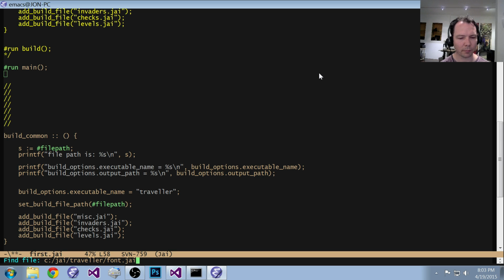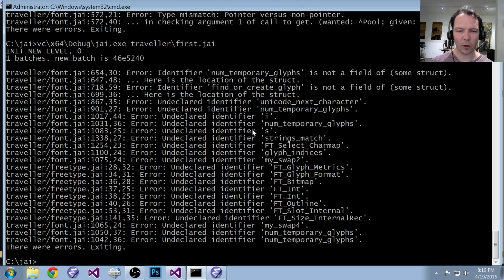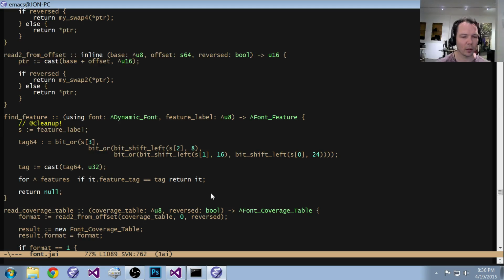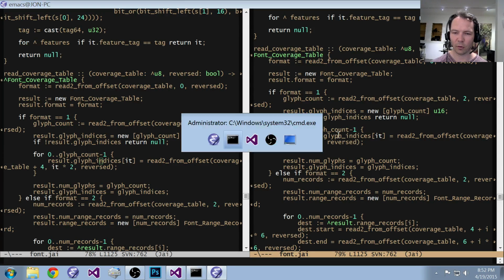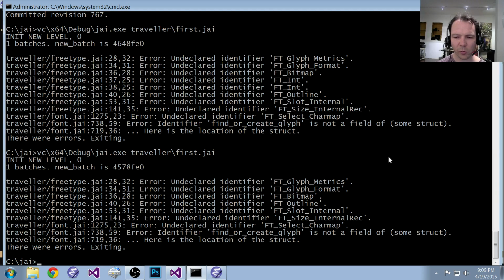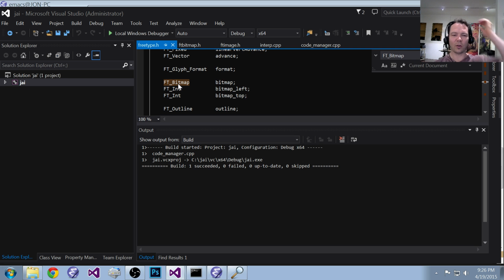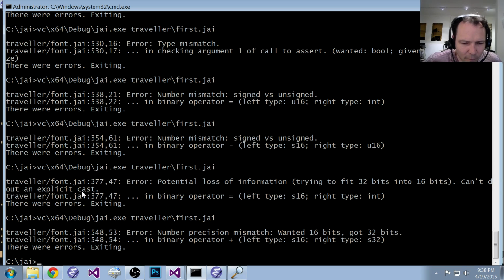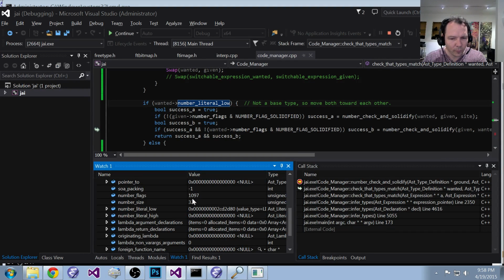Hammering on Font Code - 1 / 2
Doing some everyday work on the compiler and on code in the language itself.